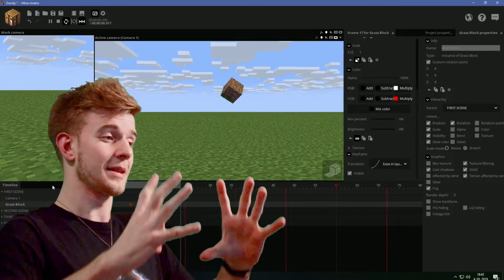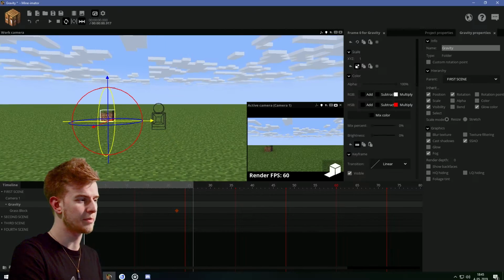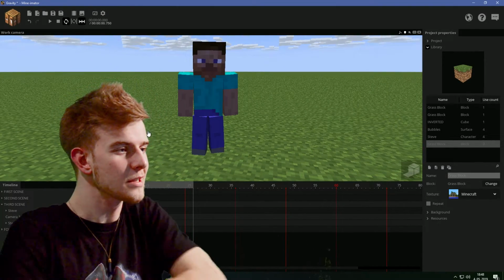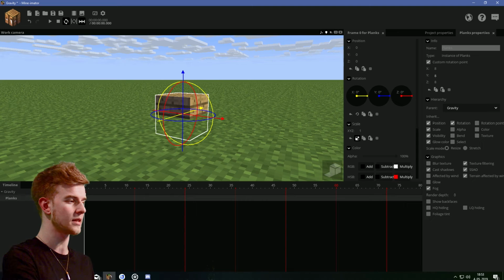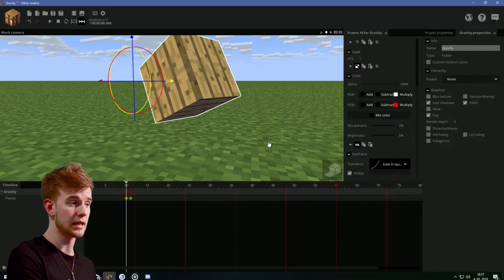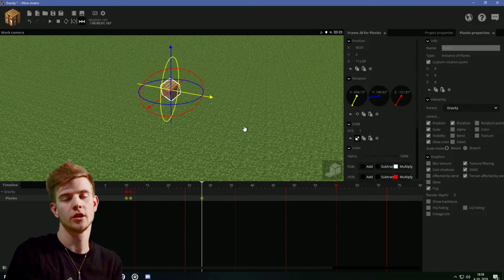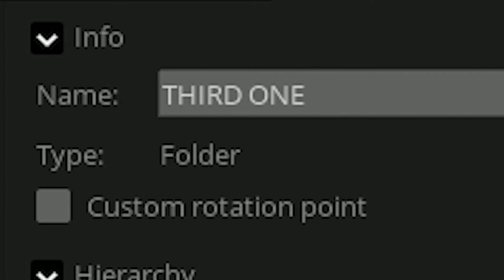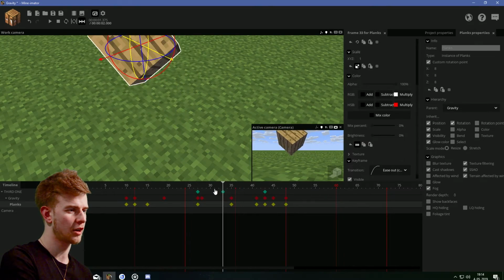GRAVITY ~ A Mine Imator Tutorial!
Explaining how gravity works! Going over some flaws people like to make as well as giving tips on how to improve and avoid that! Afterwards, I make an animation of a block falling to the ground with realistic gravity applied!

~SharpWind